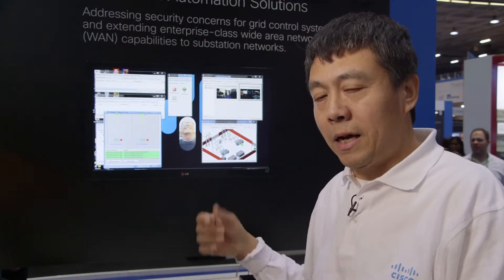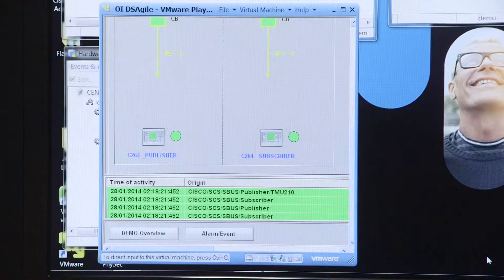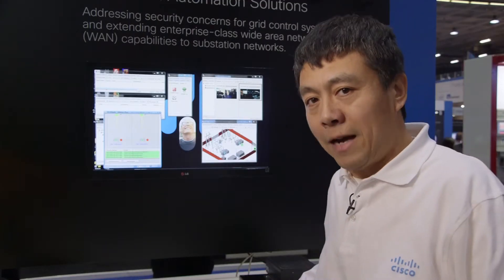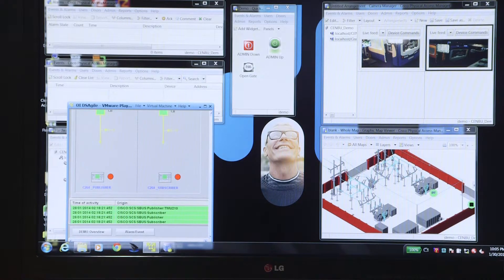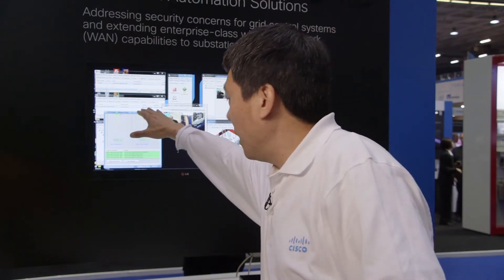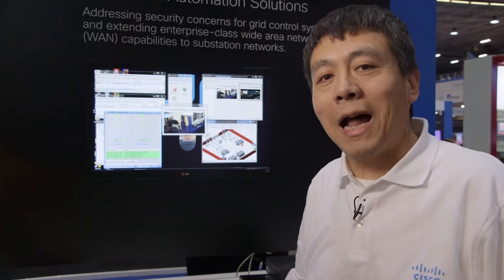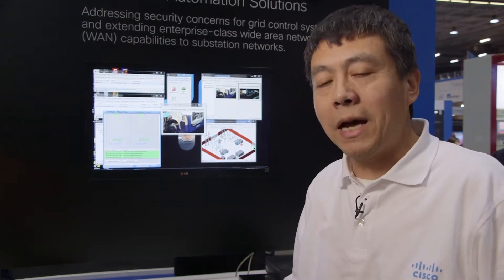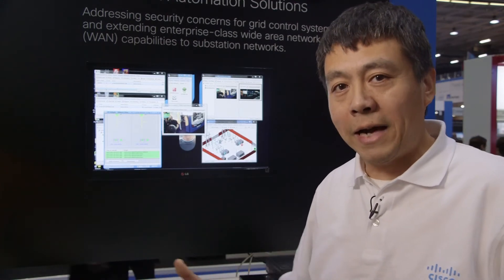Cisco substation network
Alex Wang showcases a media substation network at Cisco Live Milan 2014